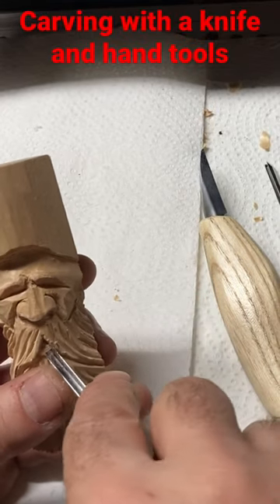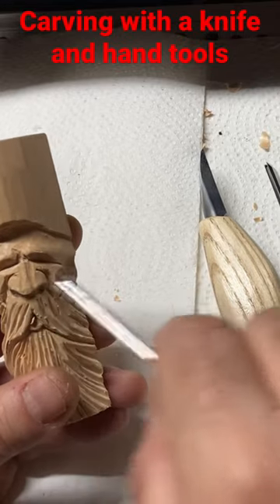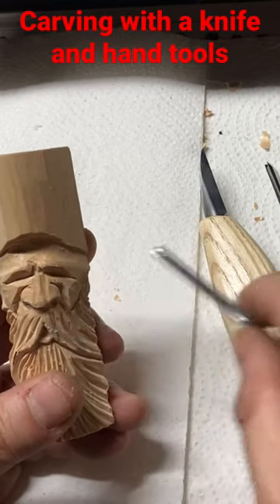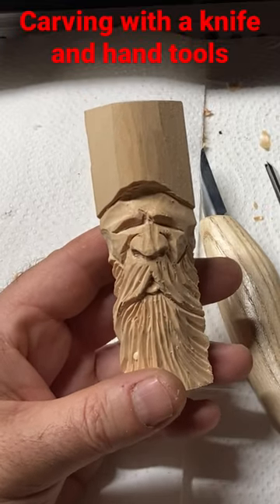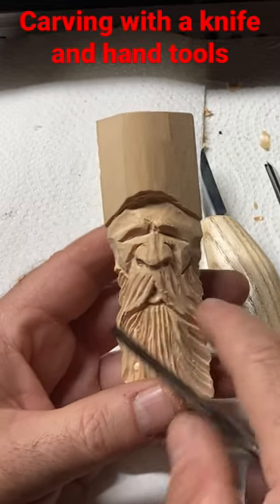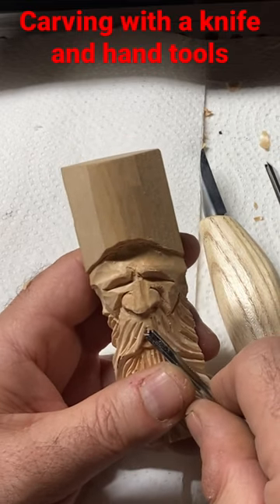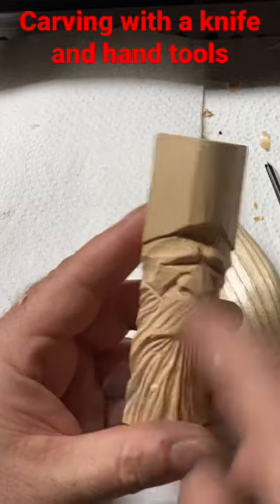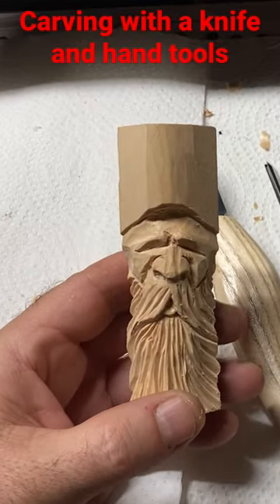Woodcarving with a knife and hand tools woodcarving knife carving